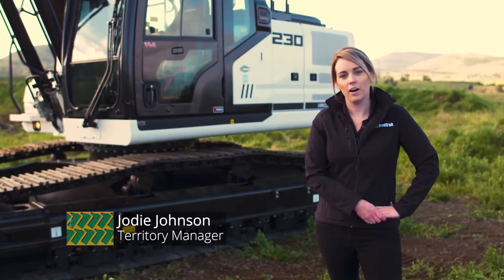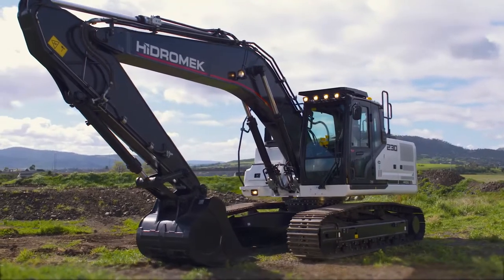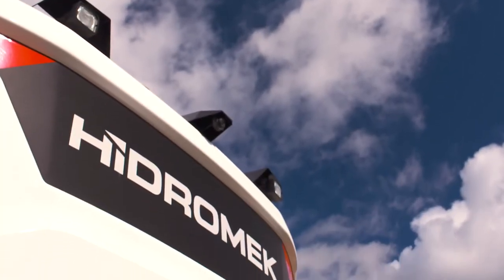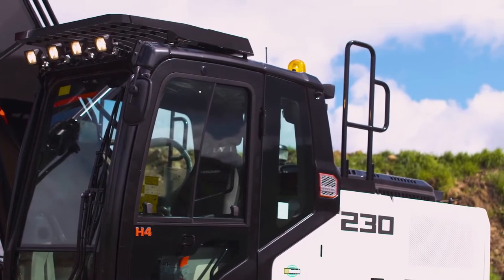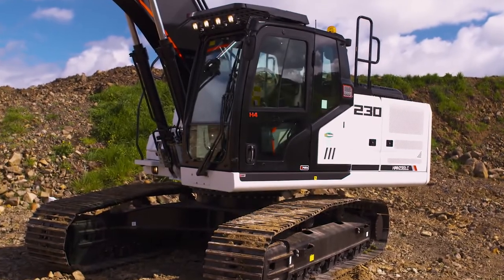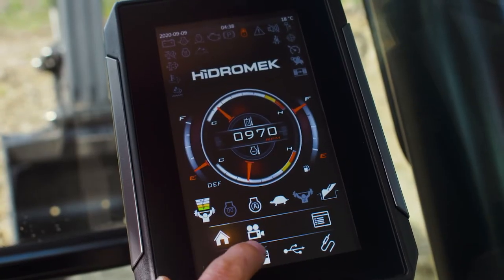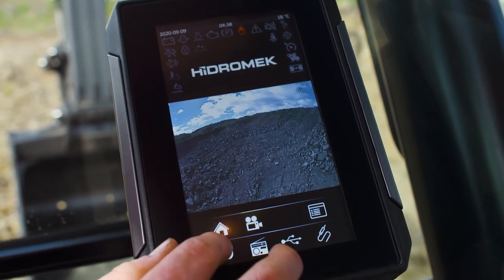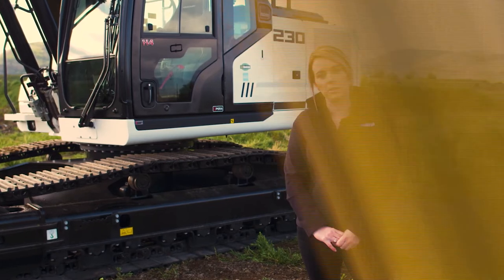Hidromek HMK230LC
The HMK230LC is part of the new H4 Series Hidromek excavators.
This video shows you a full walk-around of the machine and presents key features.
Onetrak is the official dealer for Hidromek in Australia. Visit onetrak.com.au to find out more.